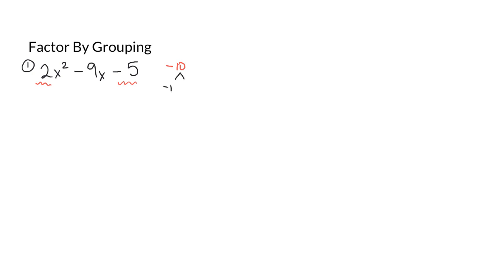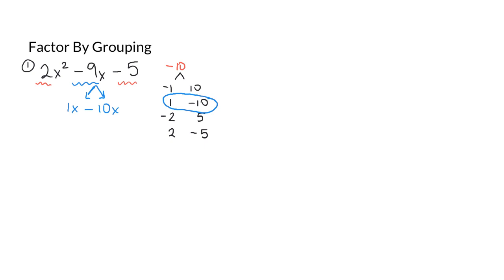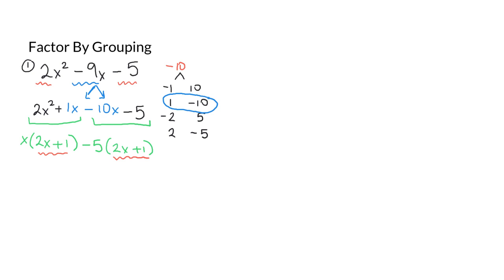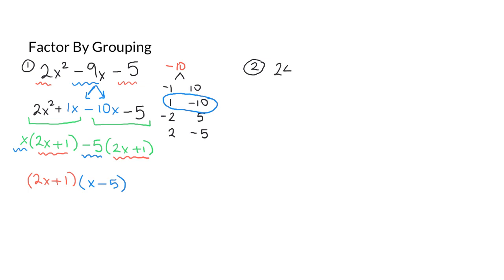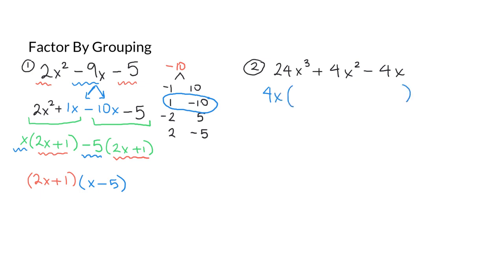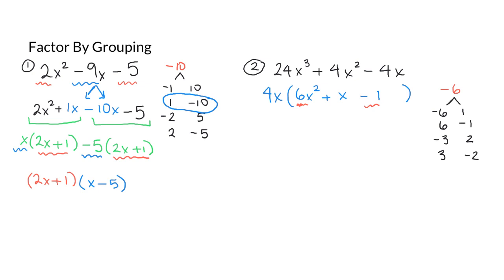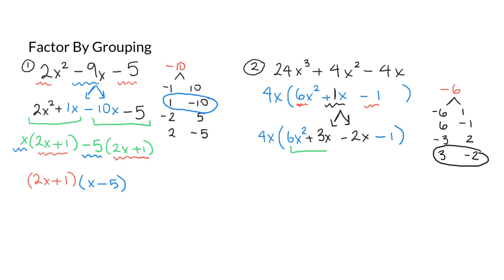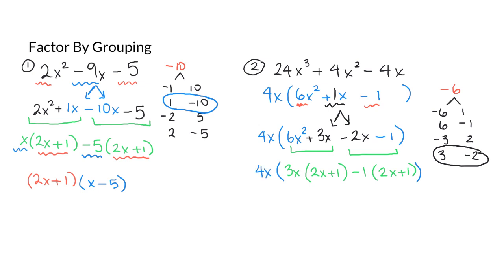1053 PreAlgebra Review Factor by Grouping Review 28